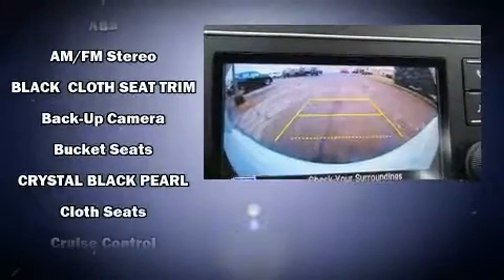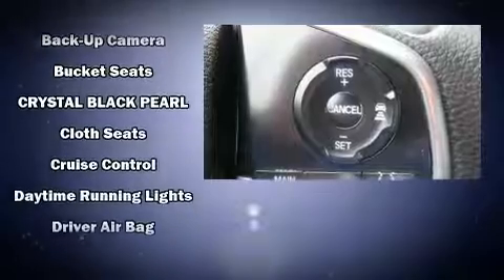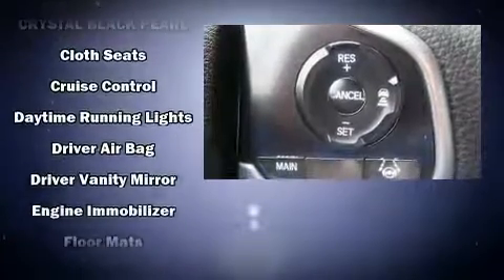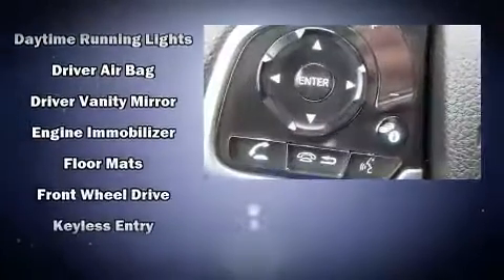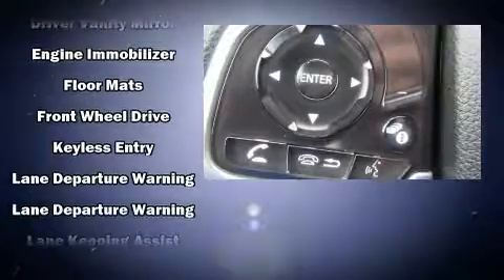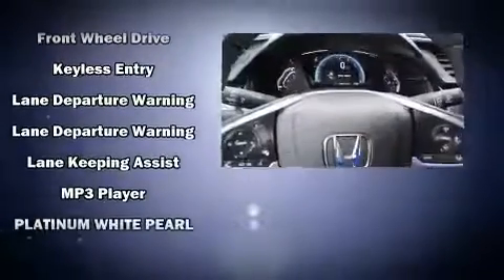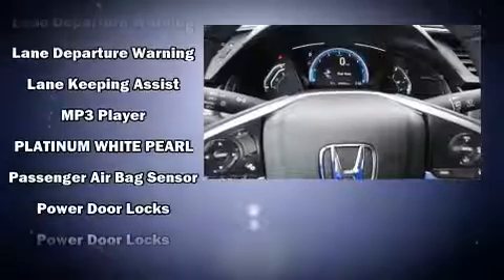2020 Honda Civic LX in Youngstown, OH 44512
Come test drive this 2020 Honda Civic This 4 door, 5 passenger sedan offers the features and options for which you've been searching. Under the hood you'll find a 4 cylinder engine with more than 150 horsepower, and for added security, dynamic Stability Control supplements the drivetrain. Top features include power windows, delay-off headlights, a trip computer, tilt and telescoping steering wheel, power door mirrors, lane departure warning, cruise control, and air conditioning. Audio features include an AM/FM radio, and 4 speakers, providing excellent sound throughout the cabin. Honda also prioritized safety and security with features such as: dual front impact airbags, head curtain airbags, traction control, brake assist, a panic alarm, and 4 wheel disc brakes with ABS. This car was designed with safety in mind, allowing you to drive with even greater assurance. Our experienced sales staff is eager to share its knowledge and enthusiasm with you. They'll work with you to find the right vehicle at a price you can afford. We are here to help you.